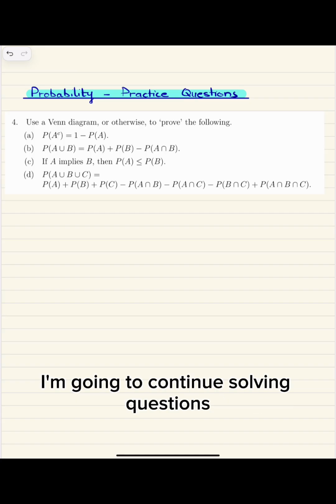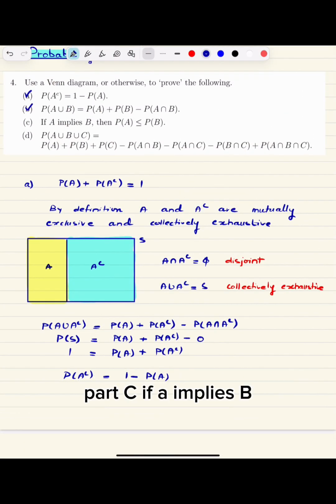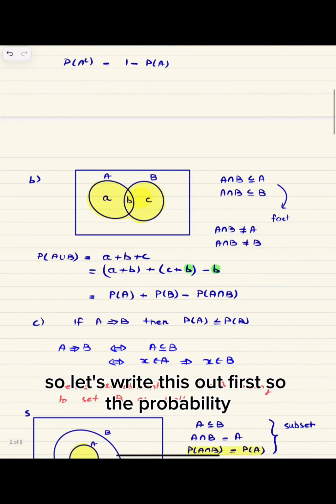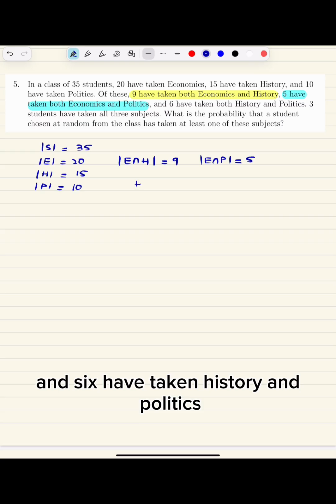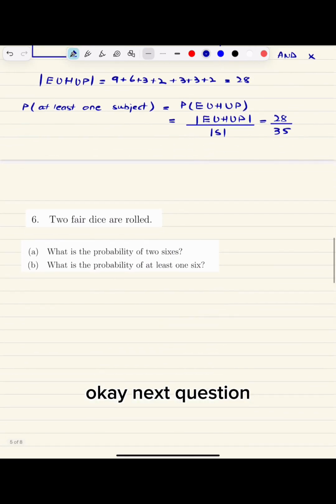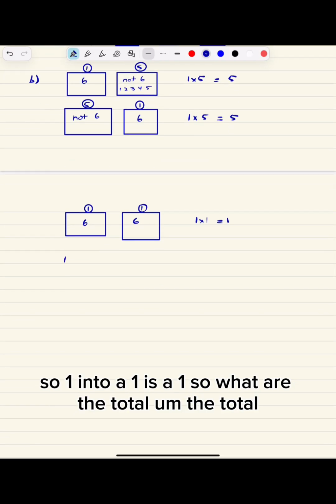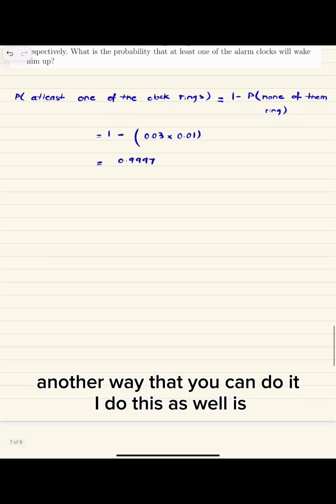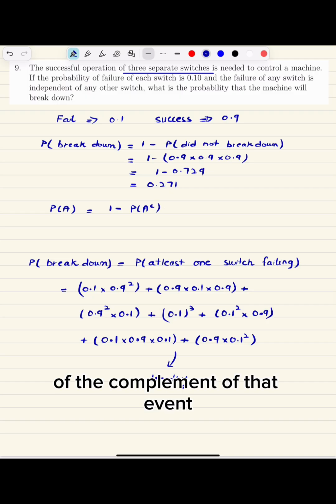🌿(PART 3)-Chapter 3:Probability Theory |Questions🌿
In this video, I start Chapter 3: Probability Theory from the EMFSS UOL/LSE Statistics 1 course.
I explain the core ideas of probability, randomness, relative frequency, probability laws, Venn diagrams, conditional probability, Bayes’ formula, and more — and then solve the sample examination questions from the study guide.

If you are preparing for EMFSS exams, this chapter is essential for building a strong foundation.
Clear explanations + exam-focused problem solving = exactly what you need to score high.